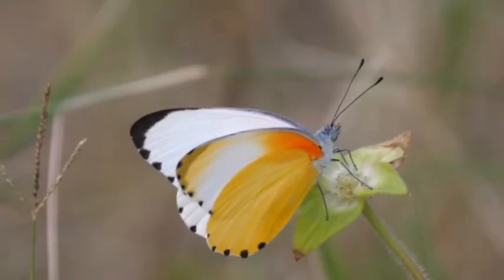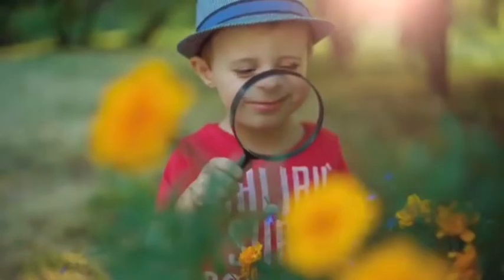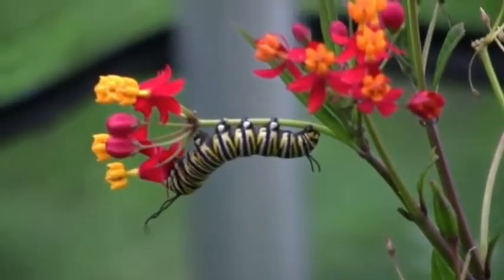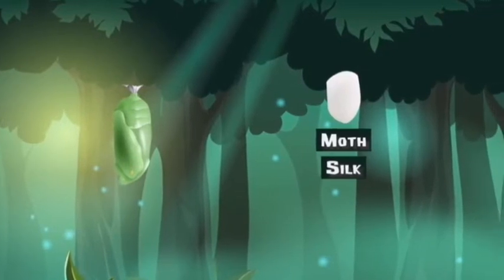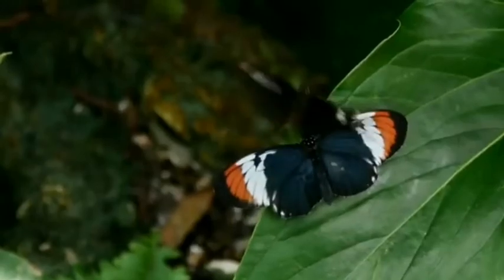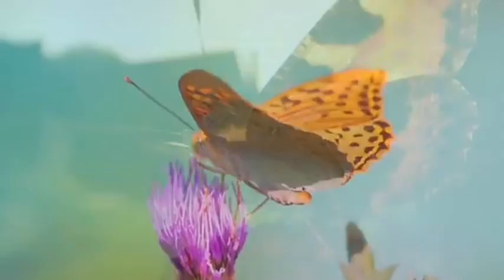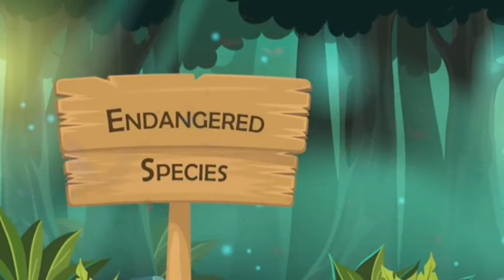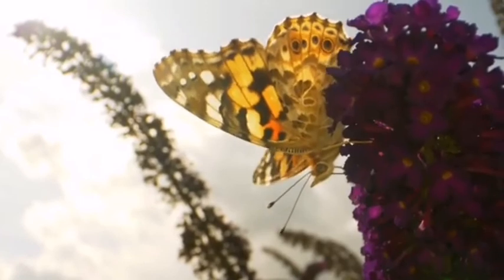" Butterfly for kindergarten" by teacher Raymond